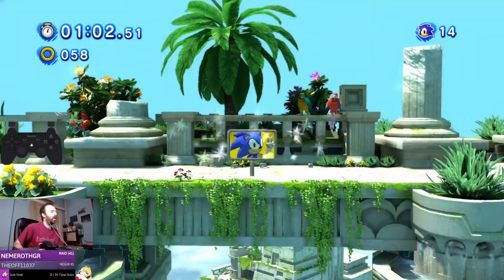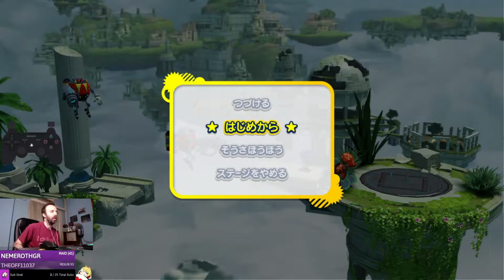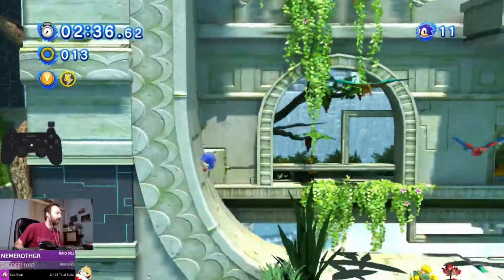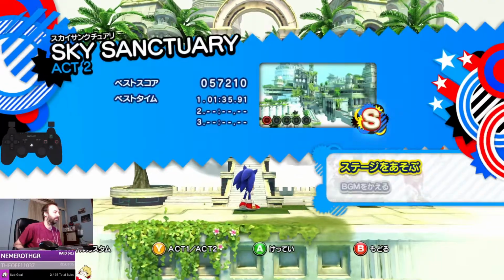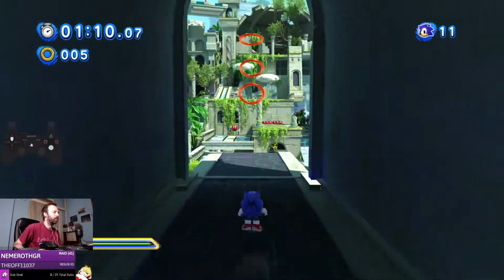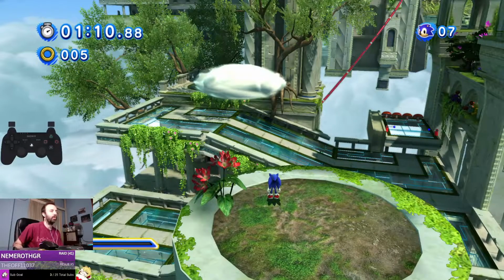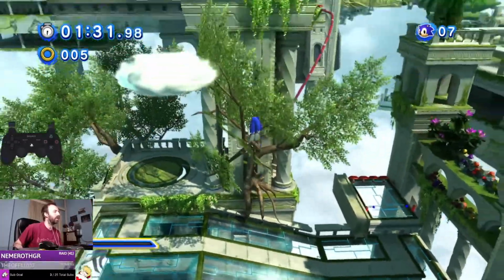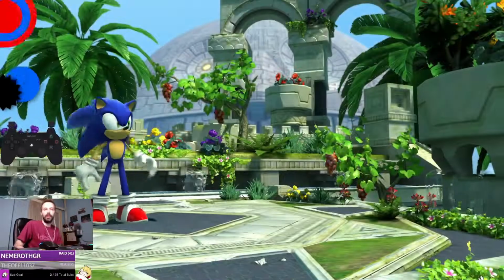Sonic Generations - Sky Sanctuary Speedrun Tutorial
▼ EXPAND HERE▼
Sky Sanctury is up, things become a bit more complicated but nothing to worry about. yet

~Enjoying what you're seeing?